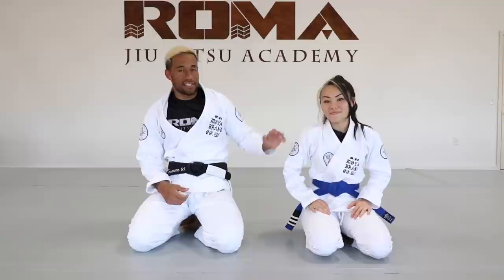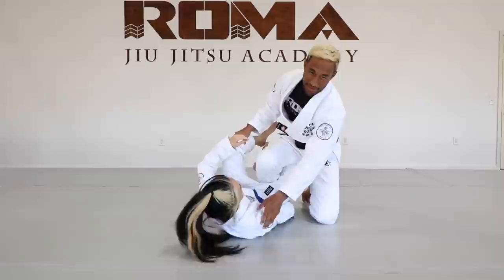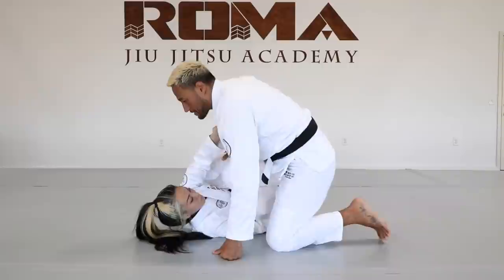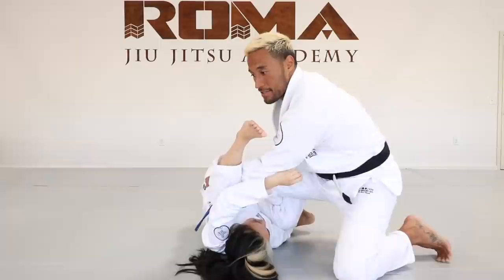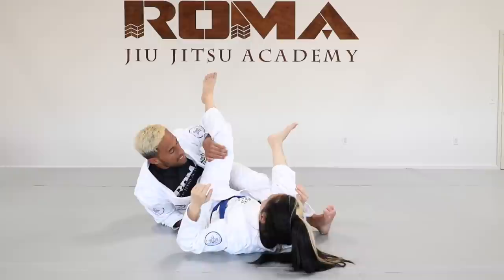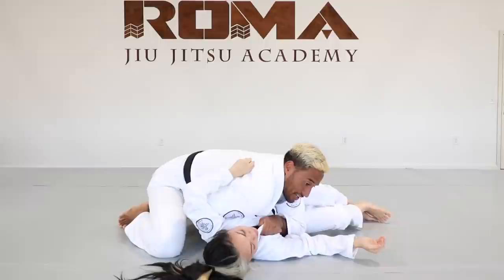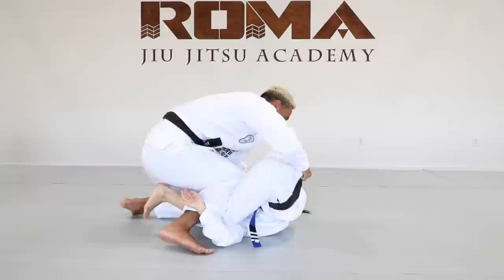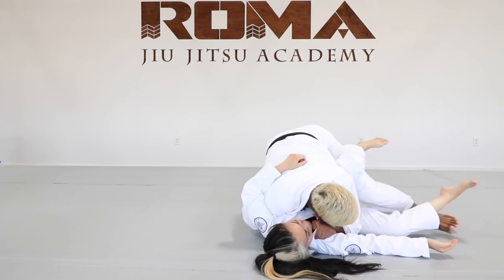Moya Tech by Professor Kawika and Coach Cami at Roma JiuJitsu Academy Hilo, Hawaii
Professor Kawika of Roma Jiu_jitsu Academy demonstrates Countering Kiss Of The Dragon to Leg Drag with Coach Cami